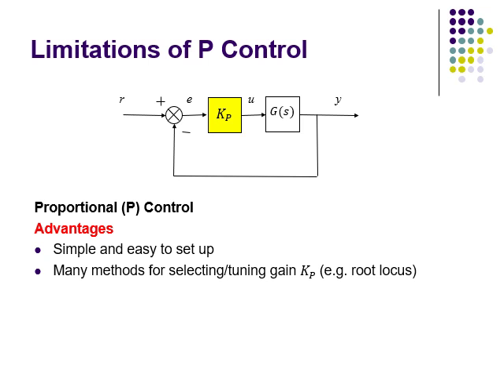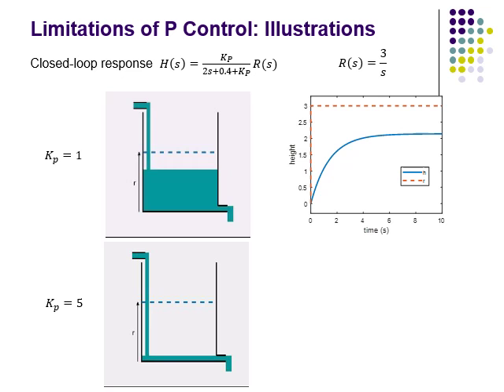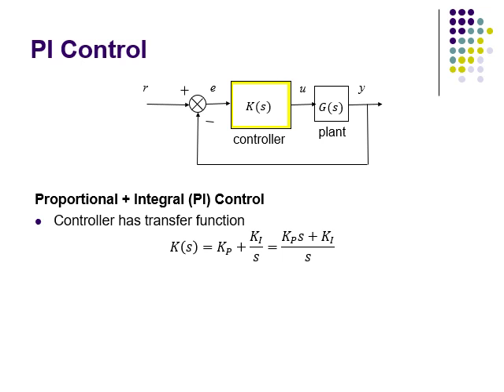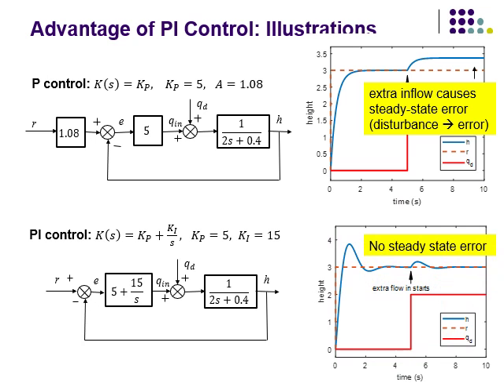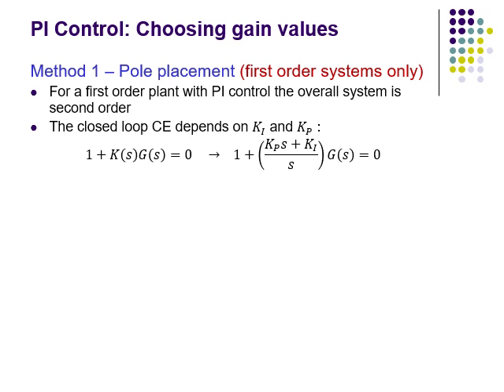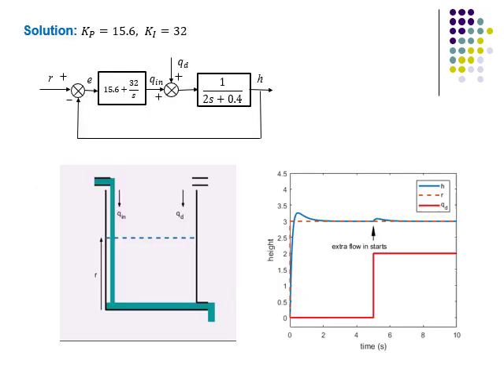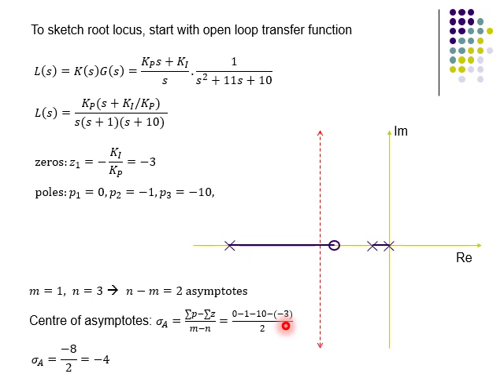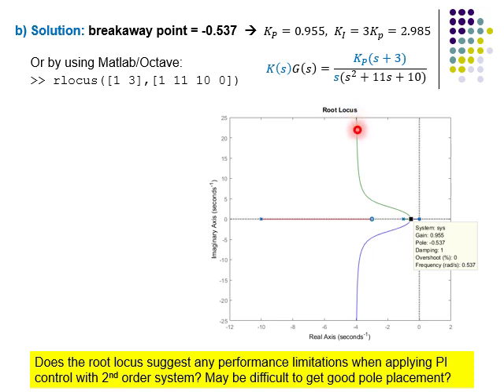254373 Lecture: PI Control